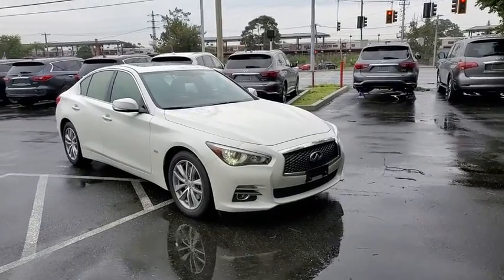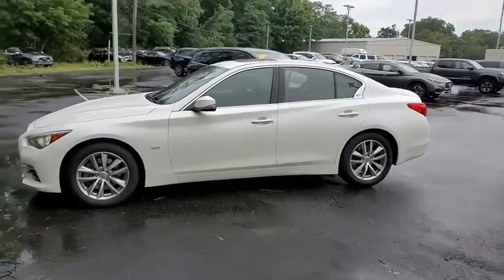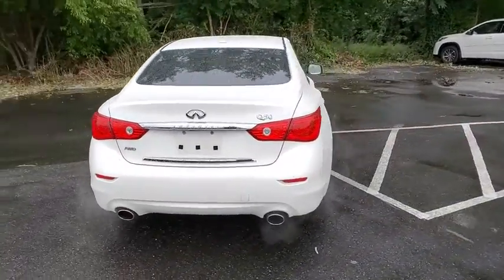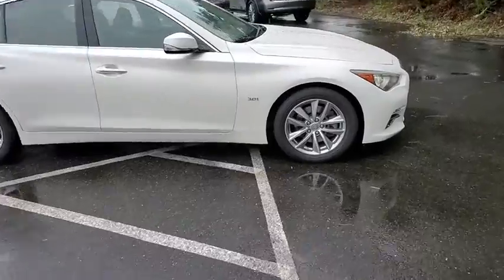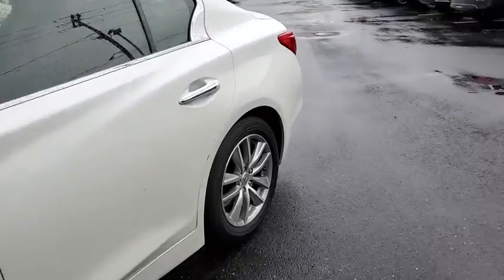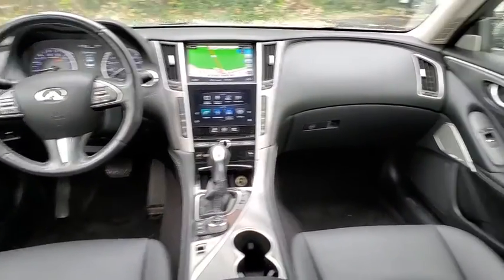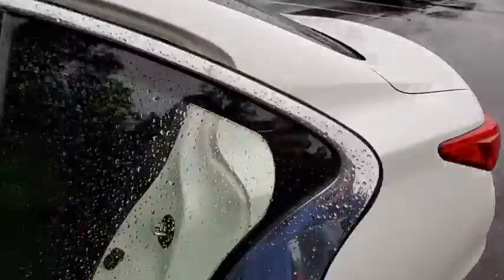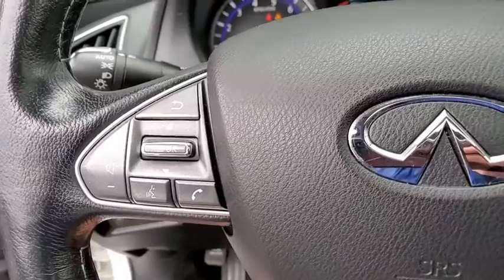2017 INFINITI Q50 Massapequa, Huntington, Hempstead, Long Island, Nassau NY 9612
Majestic White [LISTING TYPE] 2017 INFINITI Q50 available in Massapequa, New York at Infiniti of Massapequa. Servicing the Huntington, Hempstead, Long Island, Nassau NY area.
2017 INFINITI Q50 3.0t Premium - Stock#: 9612 - VIN#: JN1EV7AR6HM839610

KBB.com 10 Best Luxury Cars Under $35,000. Delivers 27 Highway MPG and 19 City MPG!